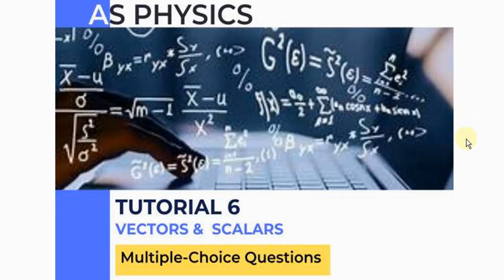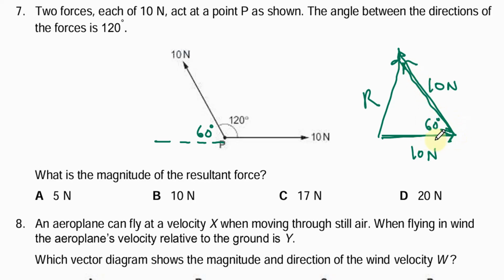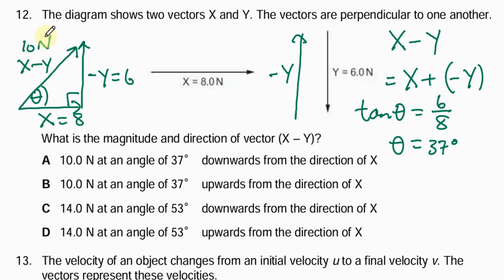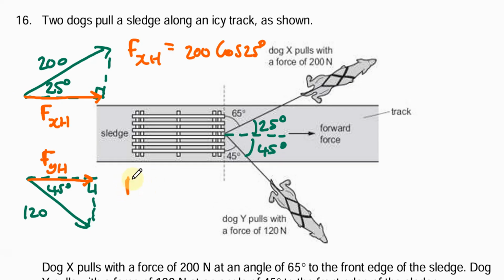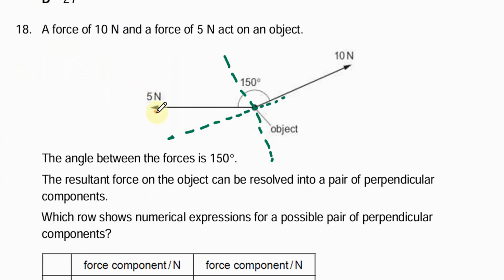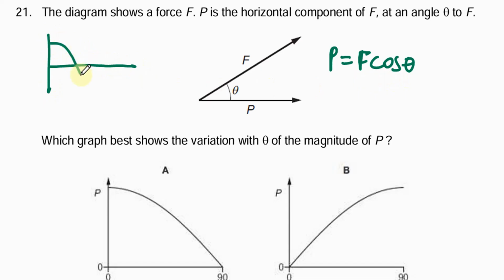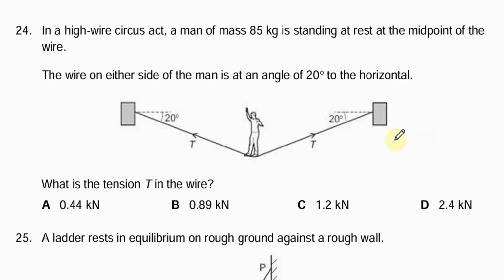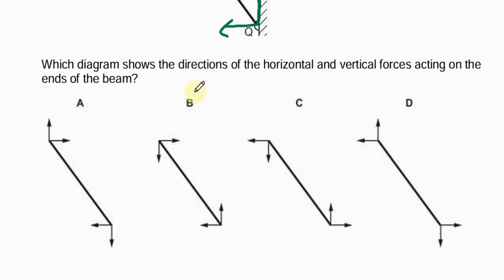AS Physics Tutorial 6: Vectors & Scalars PART 2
MCQ's  on  Vectors & Scalars